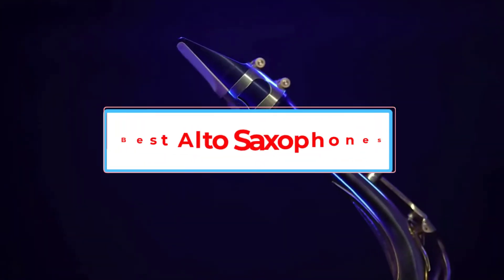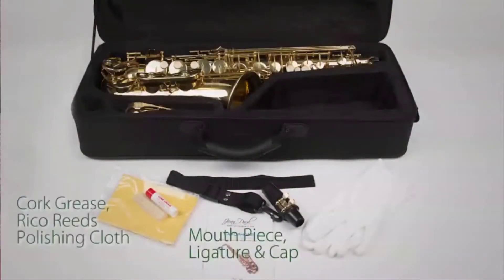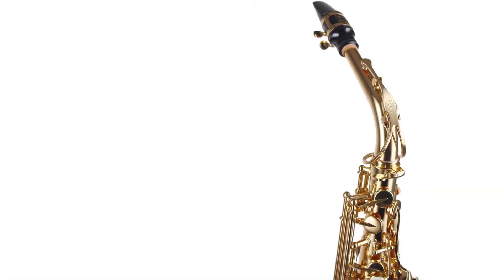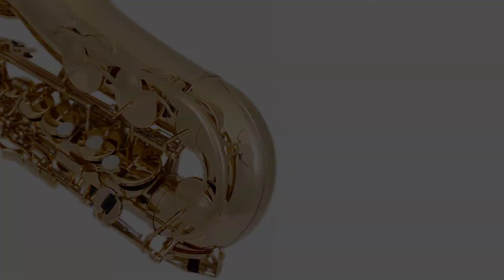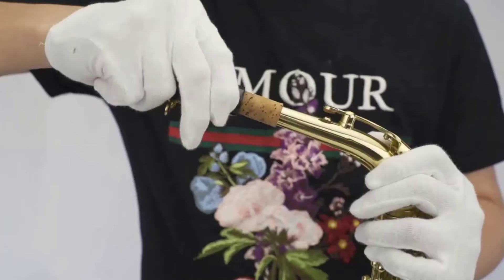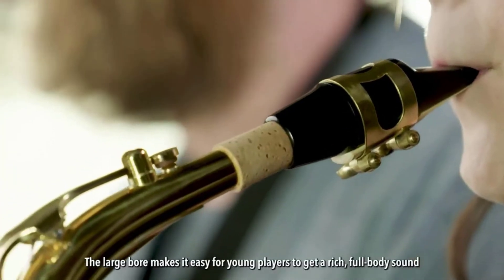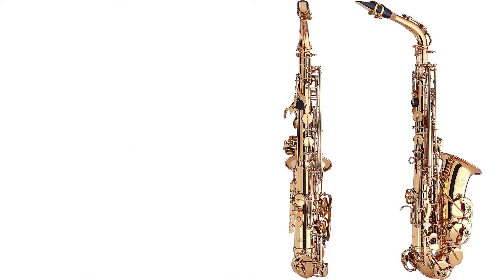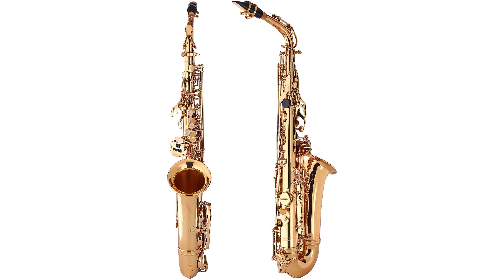Best Alto Saxophones 2022 || Top 5 Best Alto Saxophones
📌Product Link 👇👇
1. Jean Paul USA AS-400.

2. YAMAHA YAS-280.

3. Lazarro 360-BN.

4. Mendini by Cecilio MAS-L+92D+PB.

5. Kaizer ASAX-1000LQ.

The alto saxophone is probably the best-known of the saxophone family. Made famous in the early part of the twentieth century by players such as John Coltrane and Charlie Parker, the alto saxophone gives a distinctive sound that is most associated with Jazz and Blues music. Although commonly constructed by brass, alto saxophones are woodwind instruments which follow the reed and mouthpiece set up to blow air into the instrument. Of all the woodwind instruments, the alto saxophone is one of the most accessible to learn.

This article guides you through the world of alto saxophones to give you tips on the best products and factors you should consider before purchasing the best alto sax to suit your musical needs. Our buying guide outlines details of these various factors to consider which include the key, body, player level, warranty, material and finish. Read all the information in the buying guide carefully to give yourself the best chance of getting the best value for money.

The article has been compiled from a variety of online sources including manufacturer websites and customer reviews to give you the most rounded and informative review article. The article begins with a comparison table of the reviewed instruments, followed by ten in-depth reviews of alto saxophones currently available to purchase. These reviews include key features, pros/cons and detailed product descriptions. The reviews are followed by a detailed buying guide which also contains an FAQ section. The conclusion reveals the top three alto saxophones currently available to purchase.

In this video, we listed the Best Laptops Power Banks that are available on the market for their true quality, actually, I tried to make the list based on their popularity quality-price durability user opinions and more.